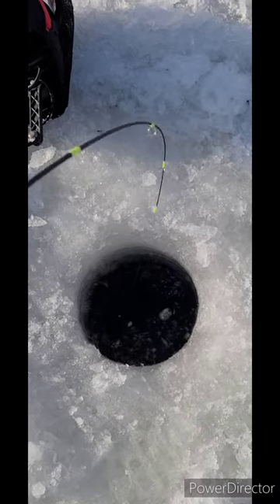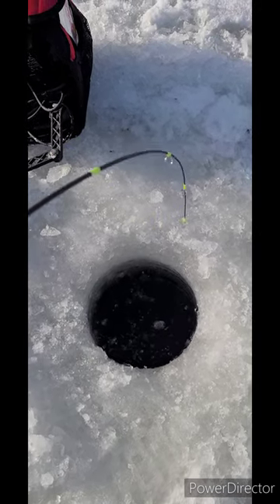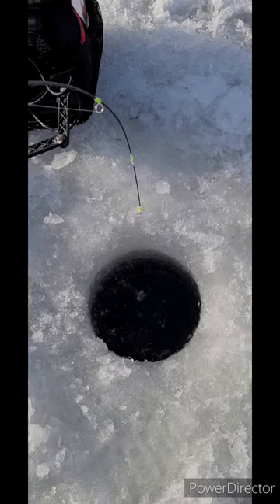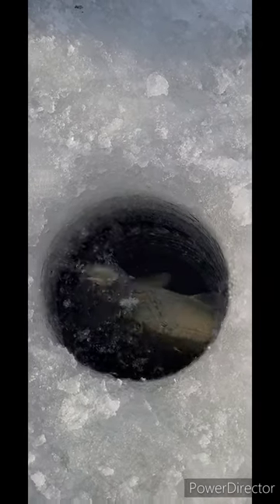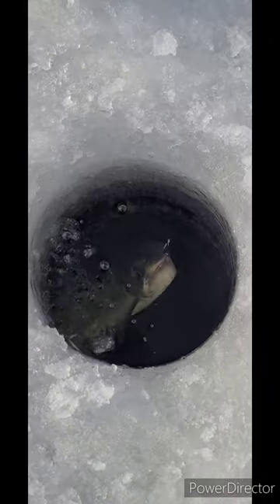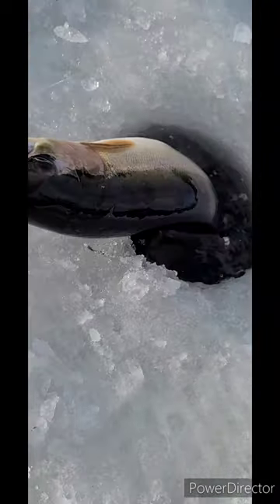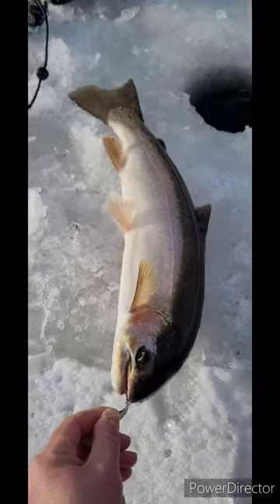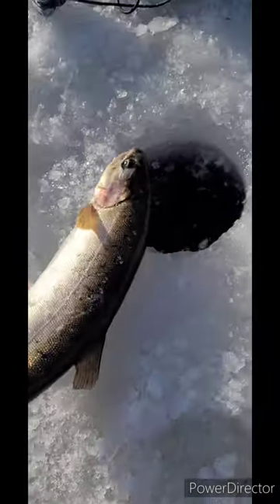BIG RAINBOW TROUT ON SLENDERSPOON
The Slenderspoon is one of my favorite winter lures for every species.  It is a great, flashy attractor pattern and works well for searching for active fish.  Some days they smash it and other days they just come in for a closer look.  Either way it is very valuable.  Once you know they are in the area if they don't hit the spoon  just downsize to a jig or put a tungsten dropper jig below your spoon.

Didn't get a measurement on this rainbow, but this pennask bow was long.  Likely 24 inches if I were to guess.  Didn't have much of a gut on it though.

Released to get even longer. In British Columbia you can only keep one fish over 50 cm.  It's a great regulation to limit the amount of large fish leaving the lake.  Remember to let those big ones go!

Caught on the PANFISH 36 Circle Tackle rod.  Check them out!